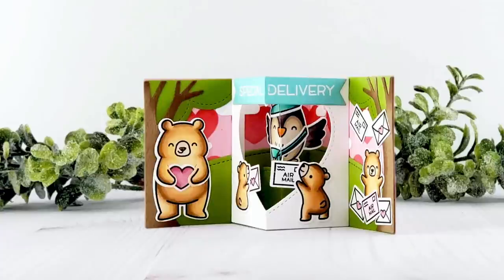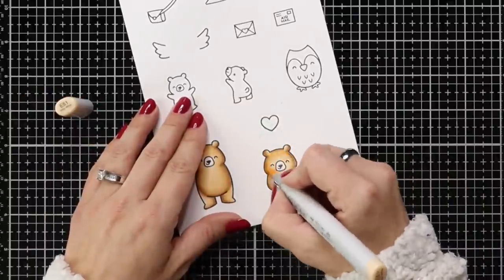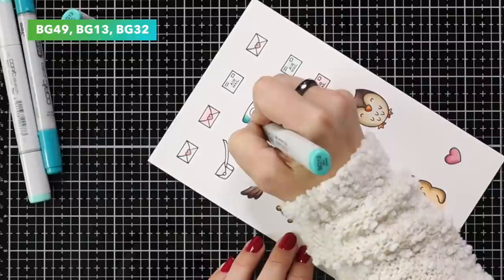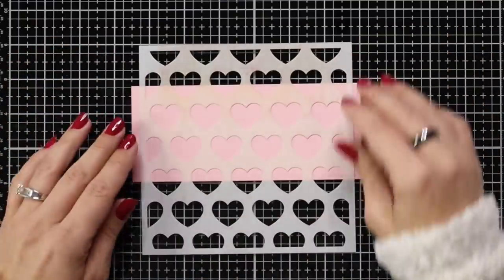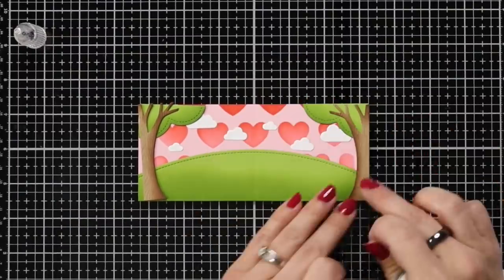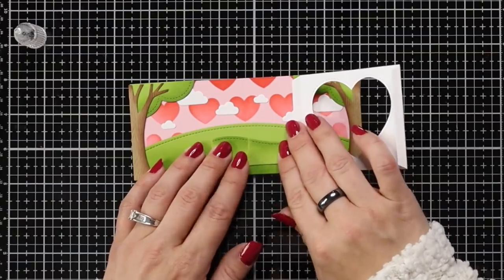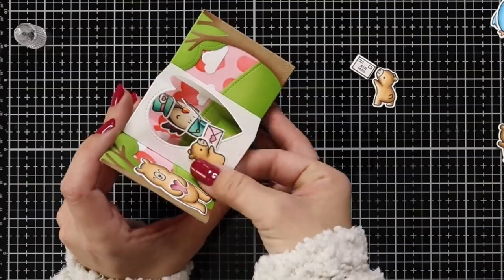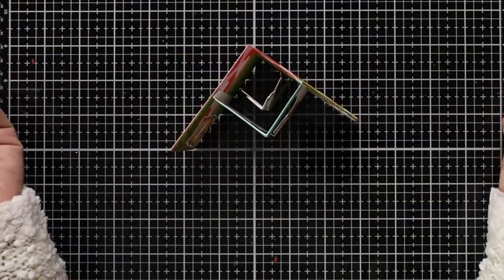Heart Center Picture Window card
to see our products, more ideas and inspiration! In this video, Lawn Fawn Video Design Team member Mindy creates the cutest Center Picture Window Card using the new Heart Add-On and sweet images from Special Delivery and Snow Much Fun!

• 80 lb. cardstock - white